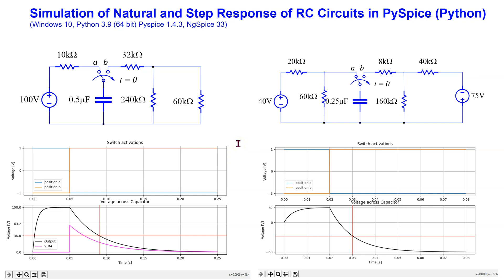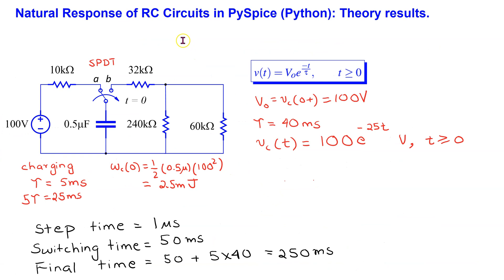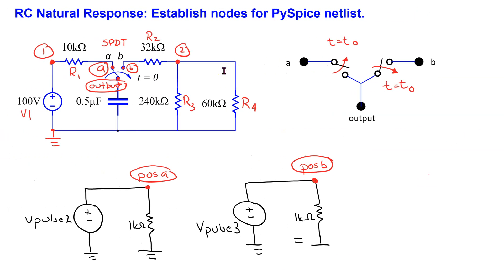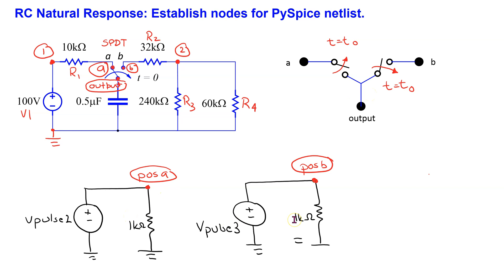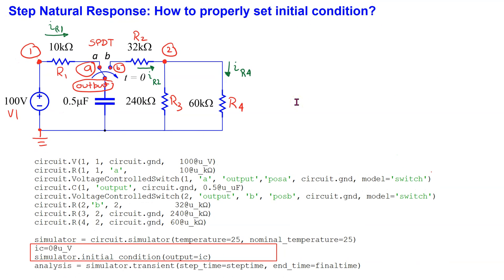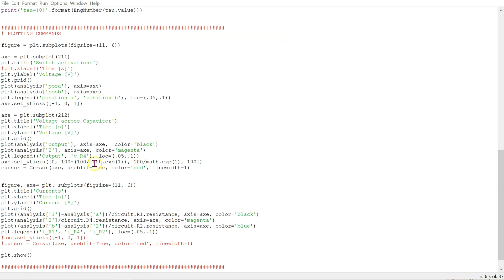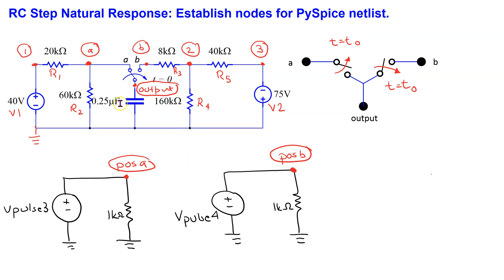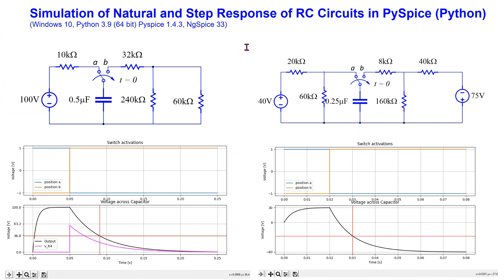Introduction to PySpice (Python) for Simulating Natural and Step Response of RC Circuits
This video show how to simulate Natural (2:24) and Step Response (11:00) of first-order RC Circuits in PYSPICE (Python).

It has the following chapters:
(00:00) [1] Introduction
(03:11) [2] PySpice netlist
(04:38) [3] Switches
(06:26) [4] Plotting
(08:12) [5] Initial Conditions

It shows:
(a) In Section 2: How to construct the PySpice netlist for the complete circuit. This is discussed and explained progressively in the video. It shows how to use the circuit.PulseVoltageSource( ) command to generate a square wave input.
(b) In Section 3: How to model and control the switches.
(c) In Section 4: How to plot the voltages and currents.
(d) In Section 5: How to properly set the initial conditions.
The Python codes for the two circuits are discussed in the video and are provided below in the comments section.